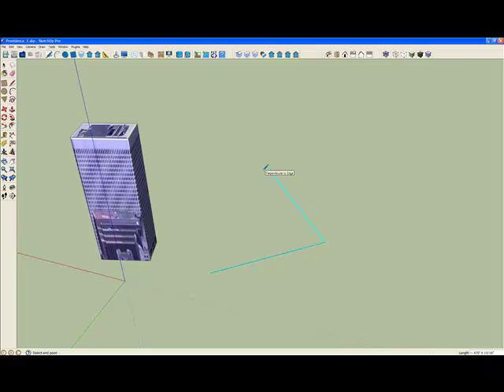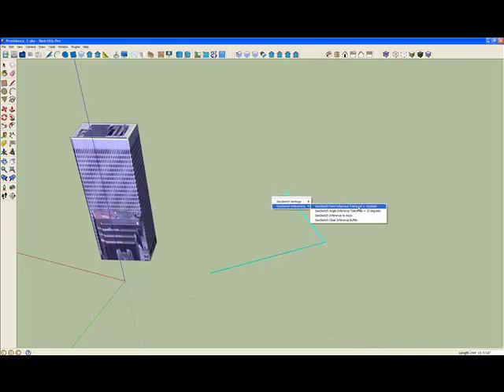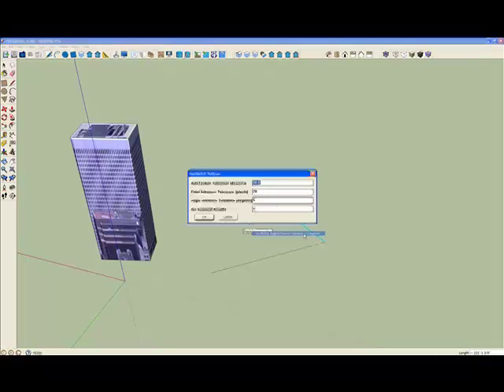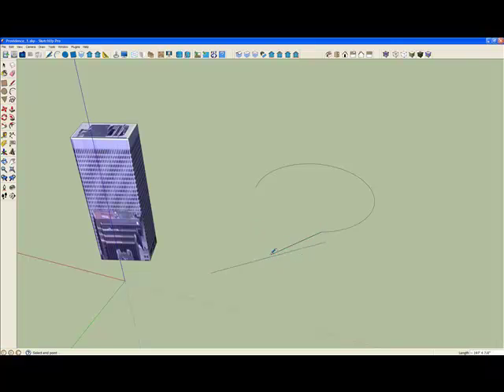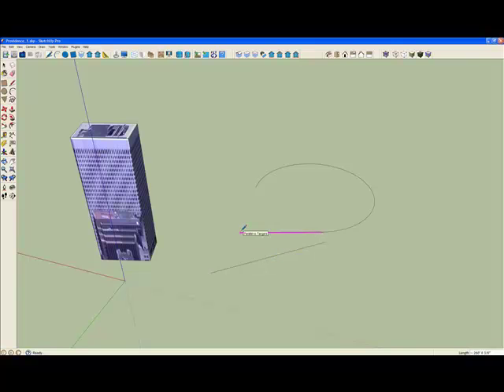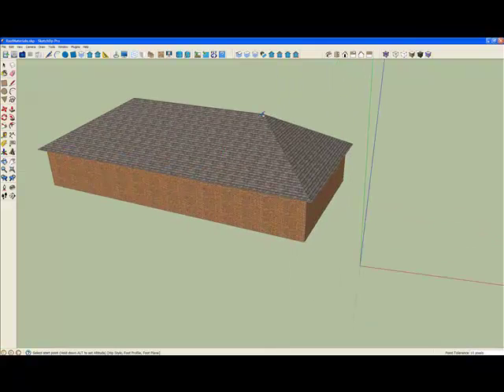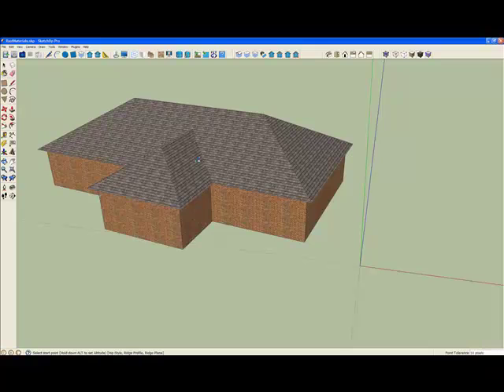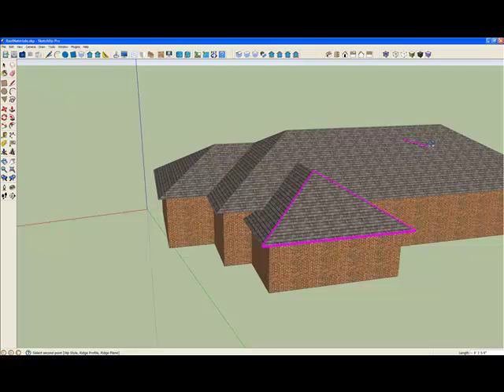GeoSketch Inferencing I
The GeoSketch Concepts IV video covers GeoSketch geometric inferencing behaviors. Topics include perpendicularity, tangency, setting tolerances, and how to override inferencing behaviors.